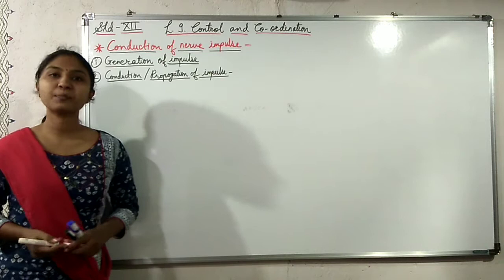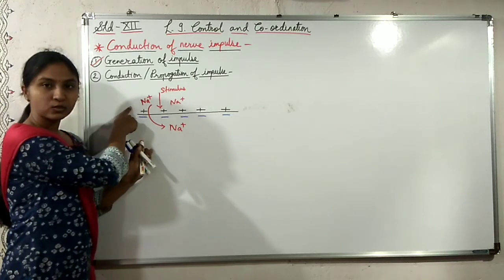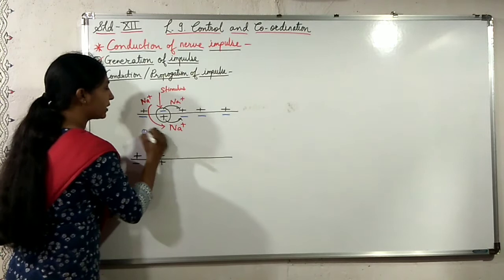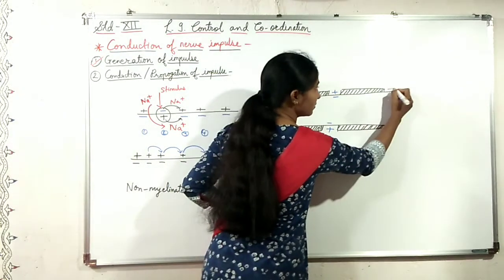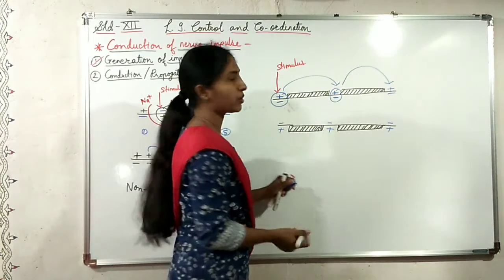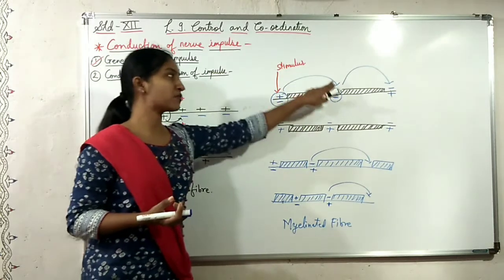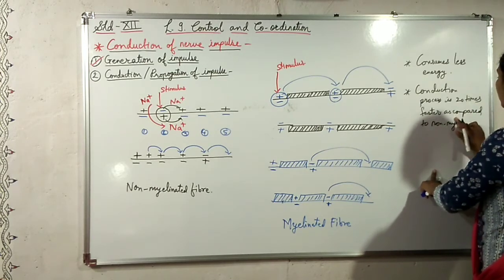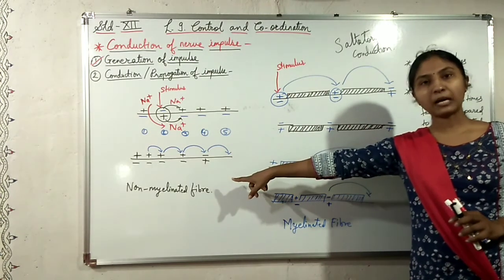12th Std- Biology, L.no 9 Control & Co-ordination (Part-6)